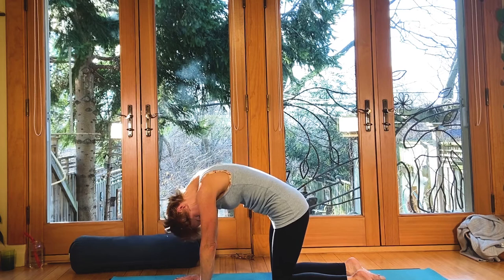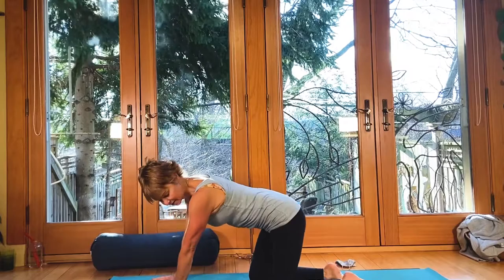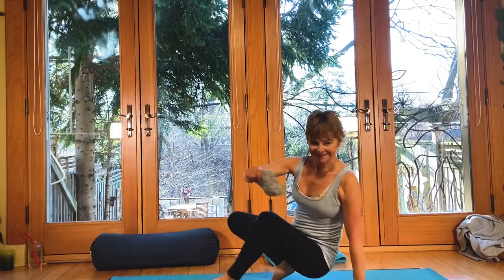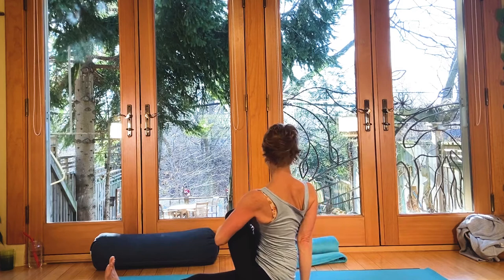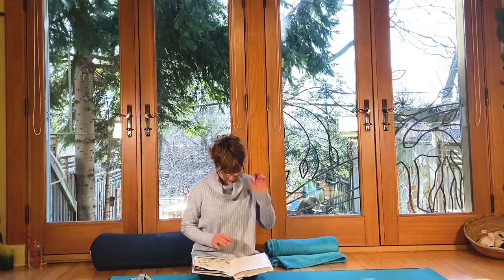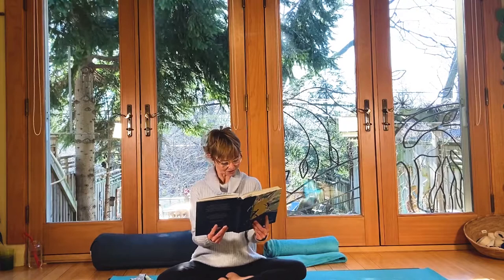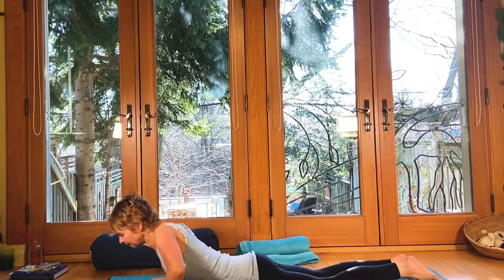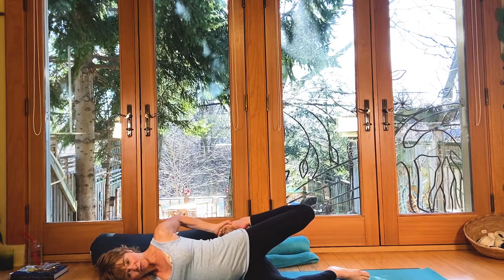Hatha & Restorative Class | Celeste Inspires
Celeste teaches how to use the mind's energy to live a life that honours your emotional needs and learn how to trust your body's signals.  Through yoga, mindfulness and meditation training you will learn really honest ways to use your current circumstances in life, whether helpful or extremely daunting to grow and adapt to integrate the changes you know you need to make.

Celeste Inspires recommends that you consult with your physician regarding the applicability of any recommendations and follow all safety instructions before beginning any exercise program. When participating in any exercise or exercise program, there may be a possibility of physical injury. If you engage in this exercise or exercise program, you agree that you do so at your own risk, are voluntarily participating in these activities, assume all risk of injury to yourself.